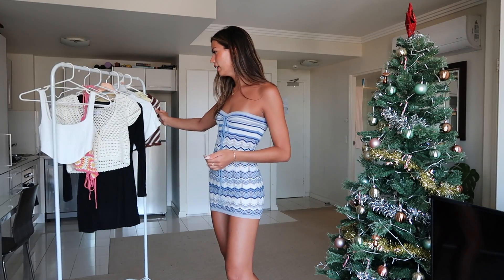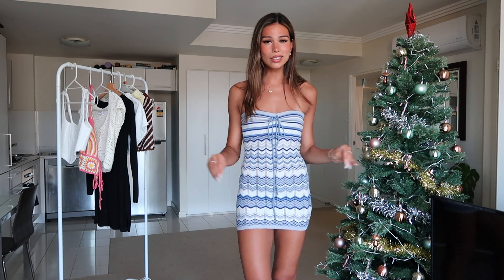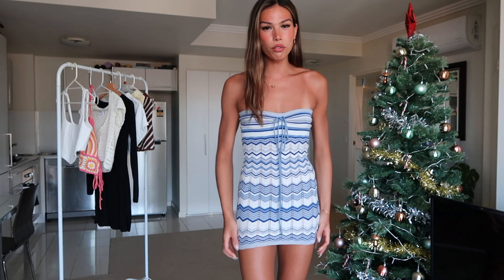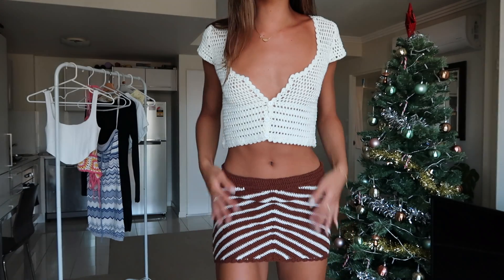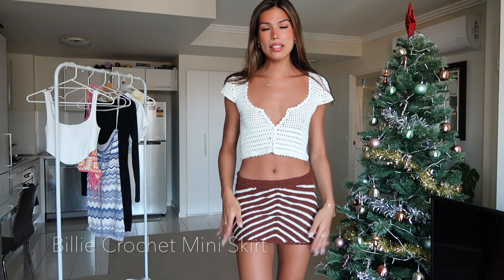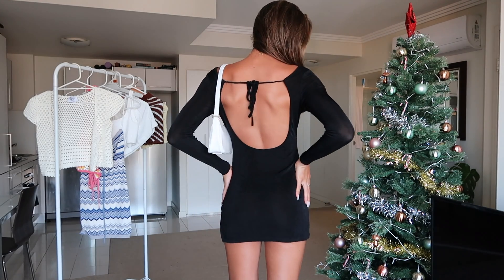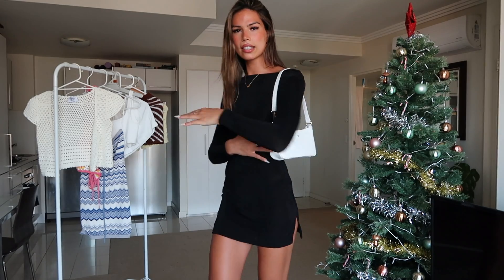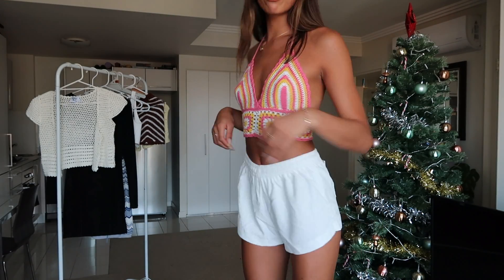Princess Polly Clothing Haul Summer Edition + Discount Code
with my code RILEYM20